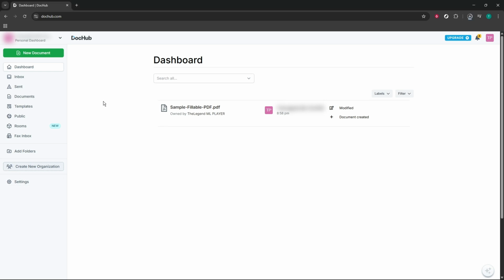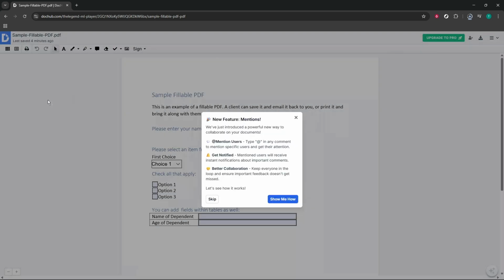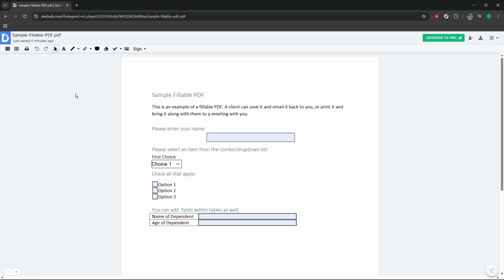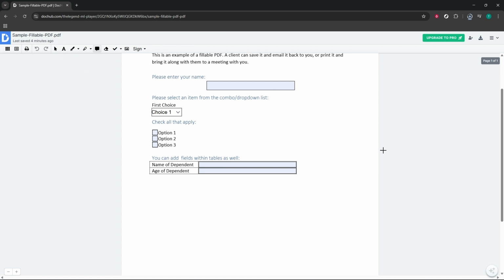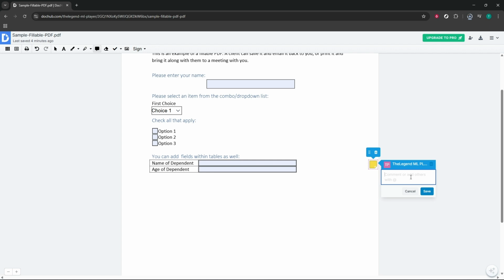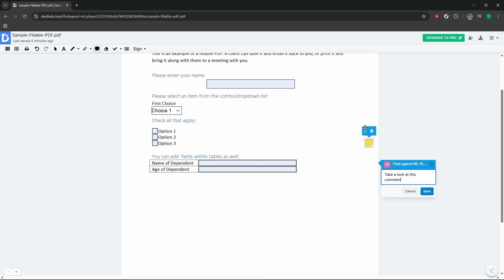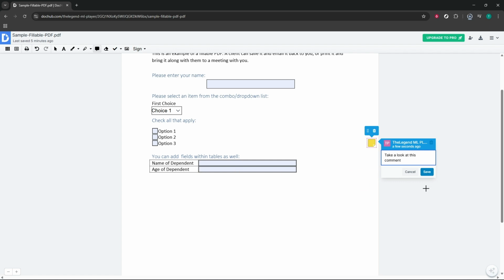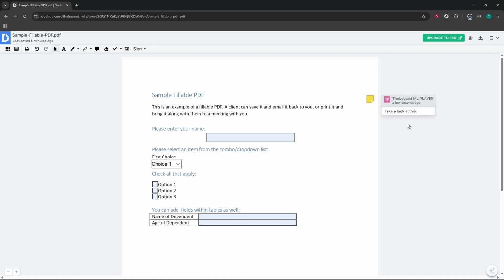How To Use Comments In DocHub (2026 Guide)